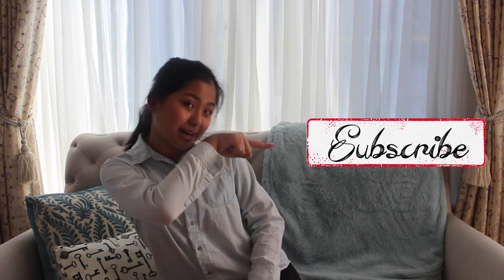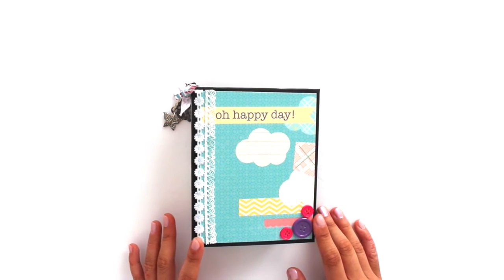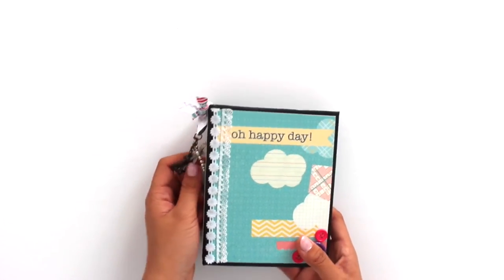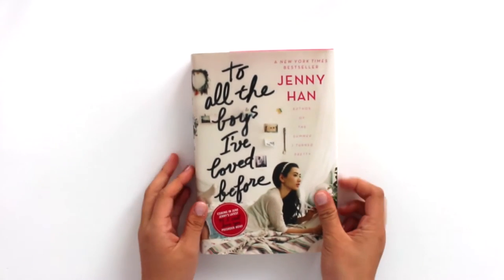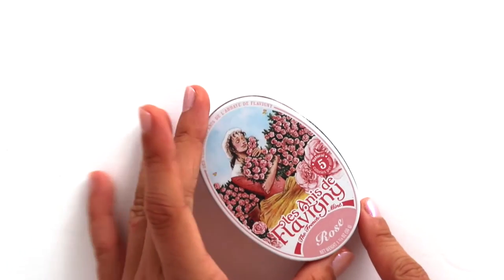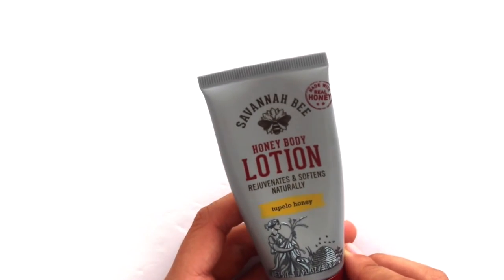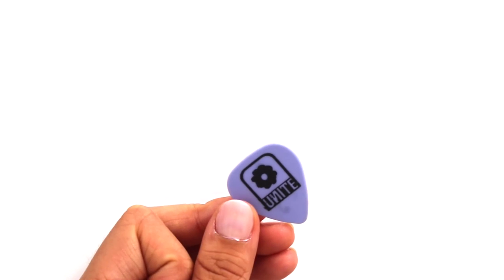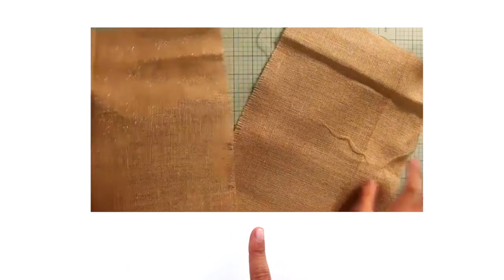DIY Memorable Birthday Gifts | Alli's Craft Creations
Hi Everyone,

For my birthday I usually ask for gift cards so I can buy what I want and not get random presents. I though instead of getting someone a gift card all the time why not get them something personal. In this video I show you some presents I think would be nice to give to your friend.

Birthday Gifts, last minute, fast, presents